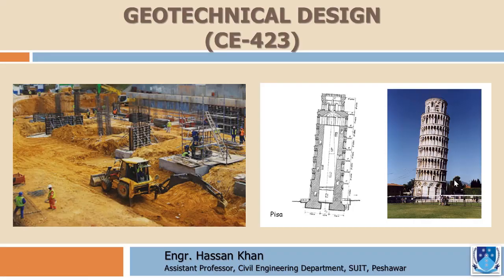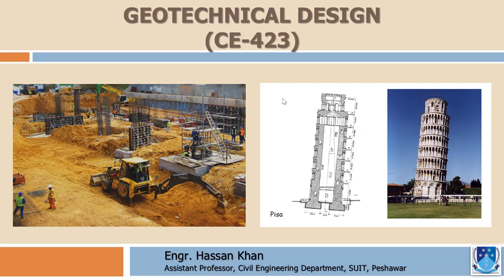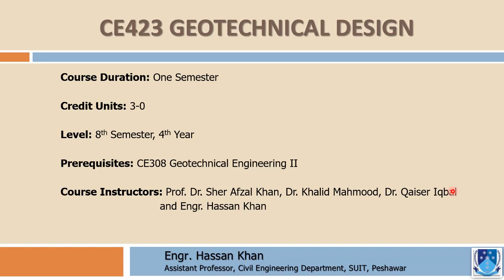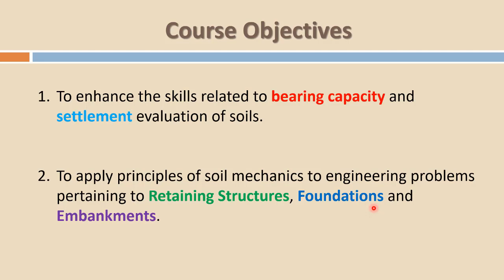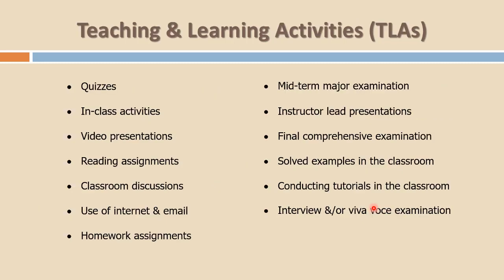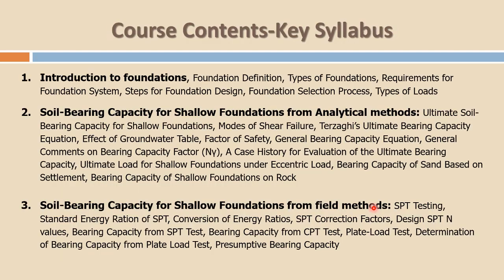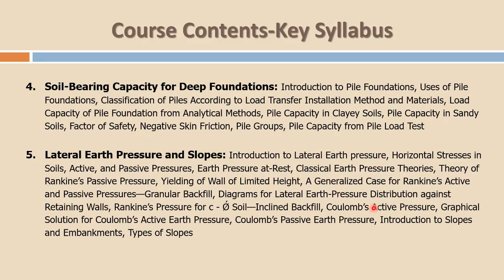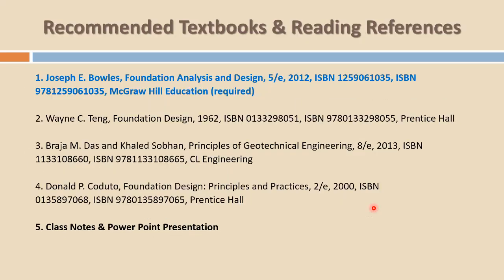Lec 1, Introduction to Geotechnical Design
This lecture is an introduction to the subject of Geotechnical Design. This lecture can be downloaded  in PDF format from the following link;